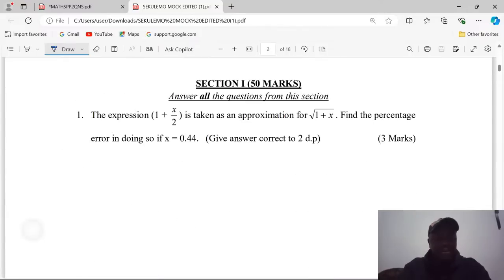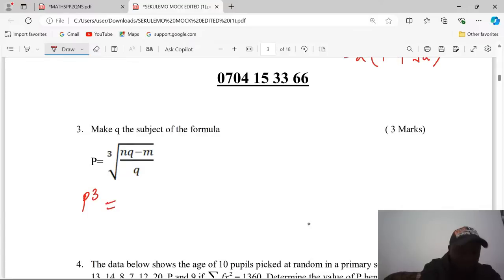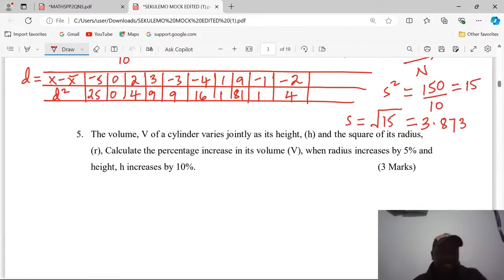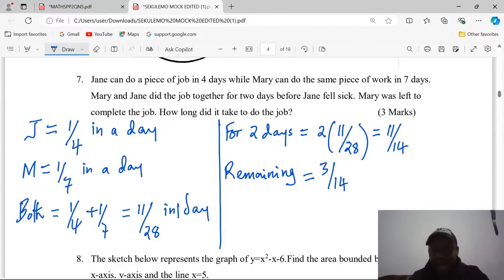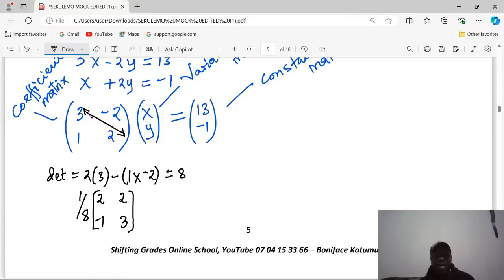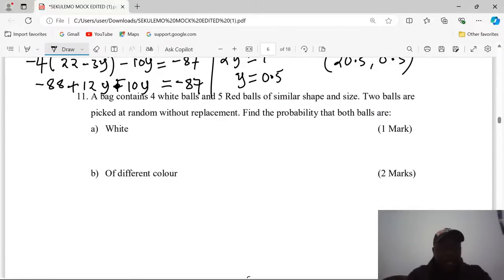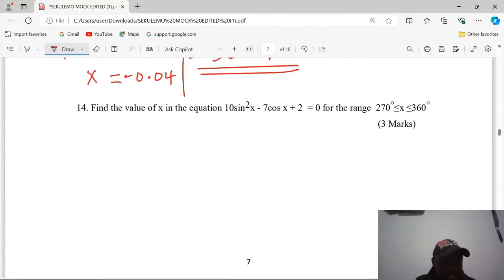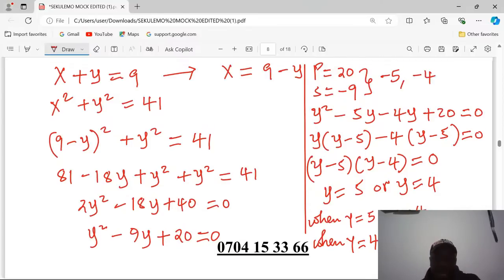MATHEMATICS PAPER 2 REVISION, SUKELLEMO MOCK 2024.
MATHEMATICS PAPER 2 REVISION